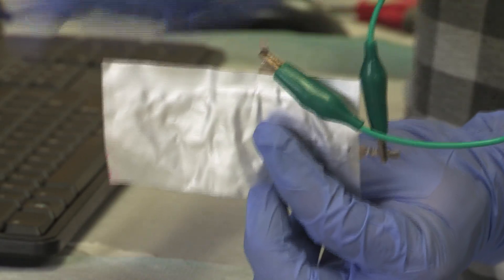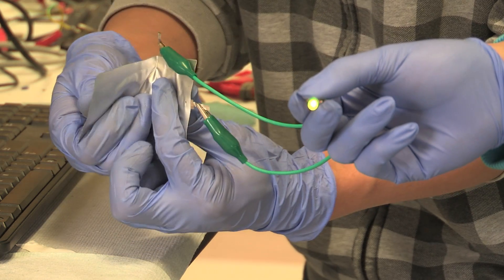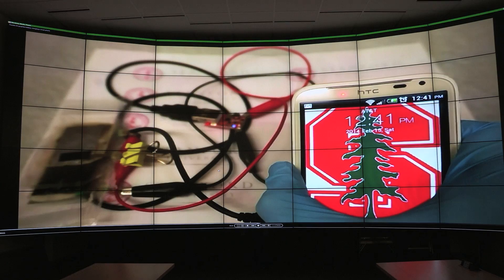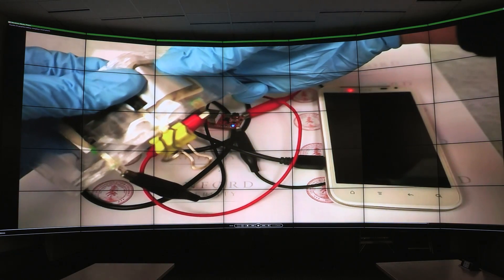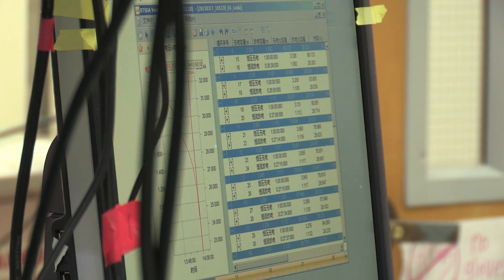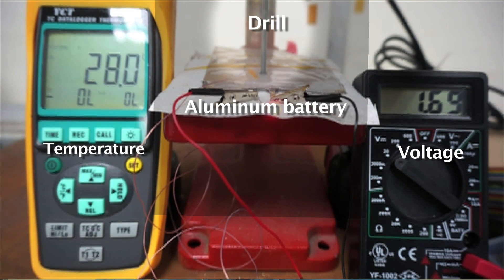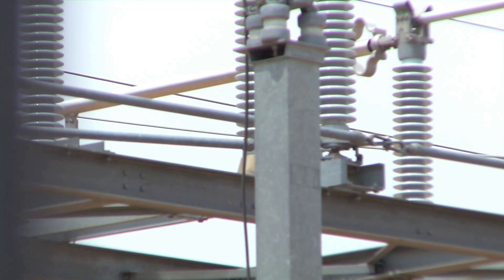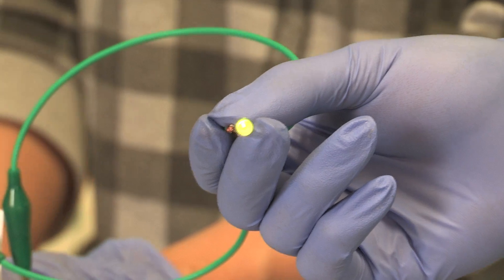Aluminum battery offers safe alternative to conventional batteries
Stanford University Professor Hongjie Dai and colleagues have developed the first high-performance aluminum battery that’s fast charging, long lasting and inexpensive. The flexible, non-flammable device produces 2 volts of electricity. The research team was able to generate 5 volts - enough to power a smartphone - using two aluminum batteries and a converter.

In this video, graduate student Ming Gong and postdoctoral scholar Yingpeng Wu demonstrate how the new technology could offer a safe alternative to lithium-ion and other batteries in wide use today.

Producer: Mark Shwartz, Precourt Institute for Energy, Stanford